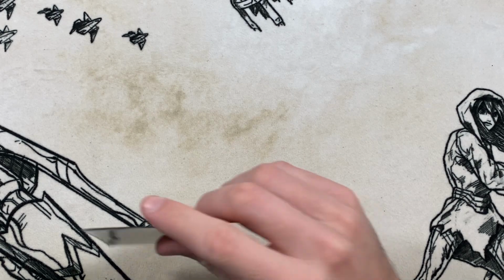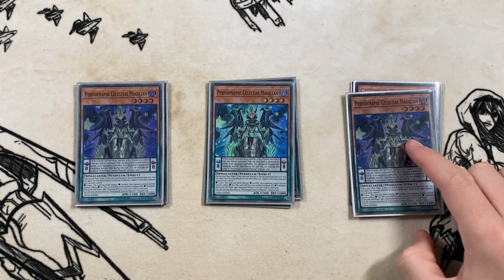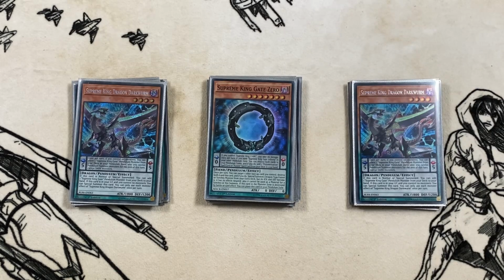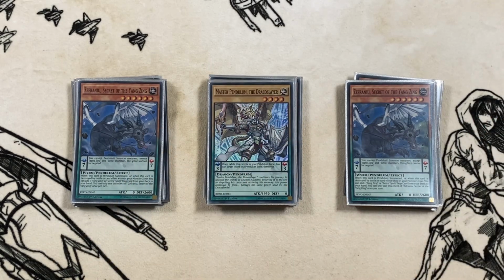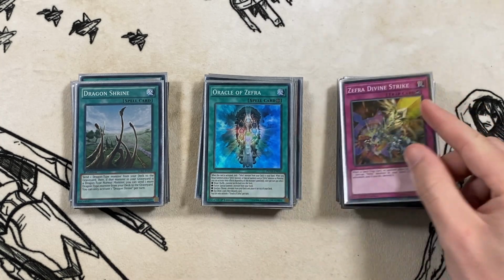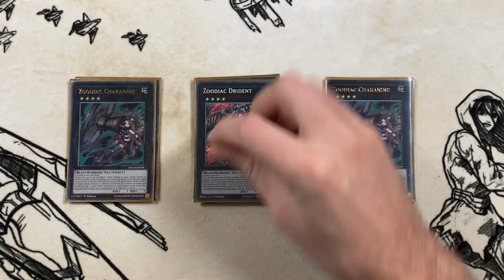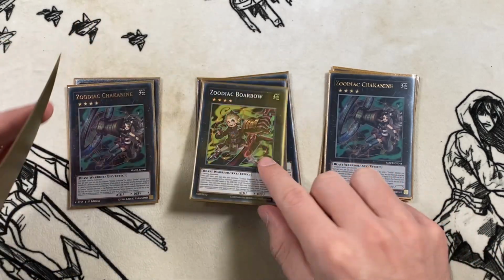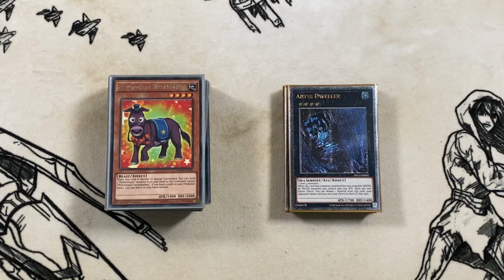Performapal Deck Profile - April 2021